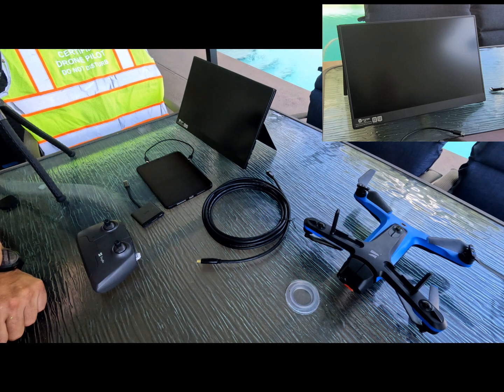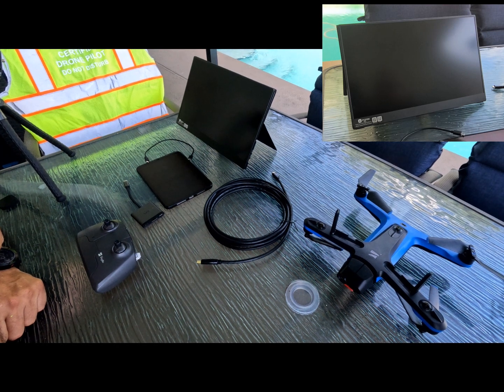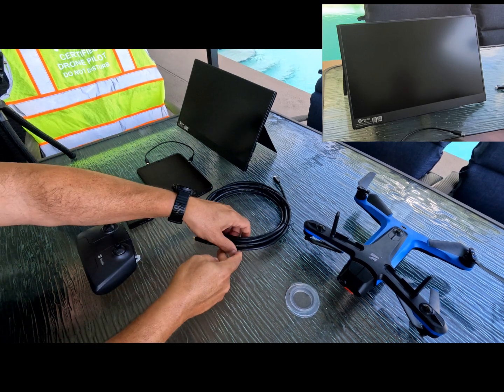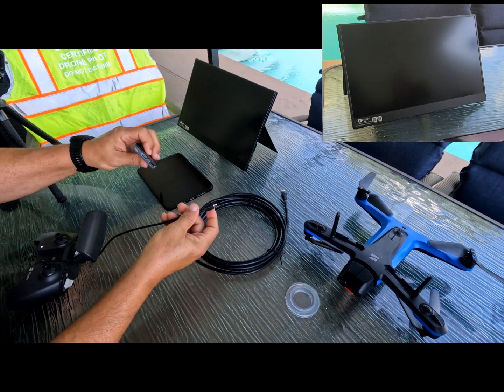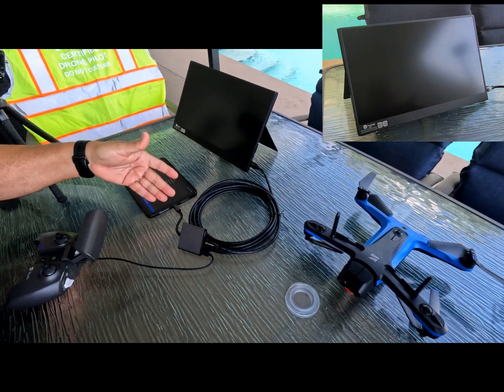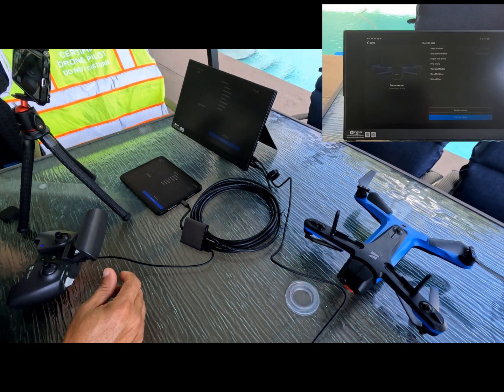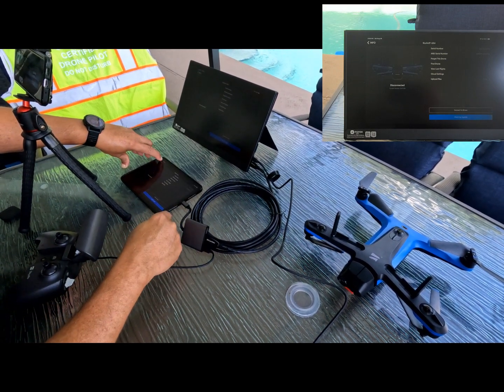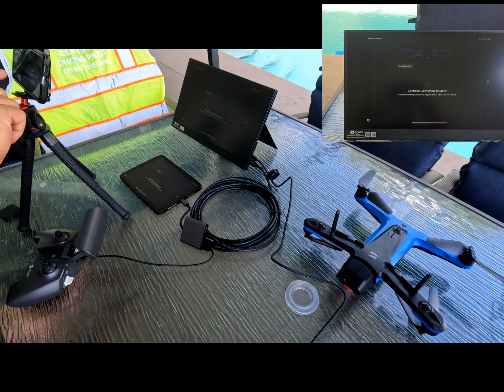Mirror and screencast drone to external monitor. Skydio S2+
How to connect and stream drone controller to an external monitor. Skydio S2+ controller.